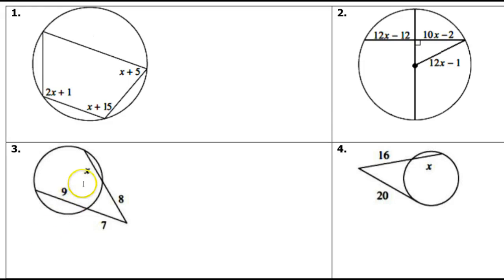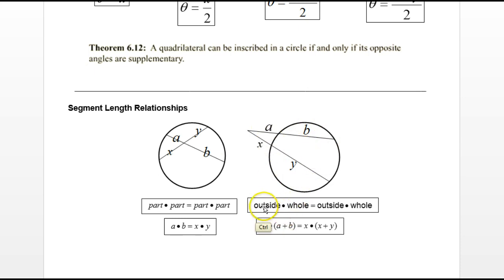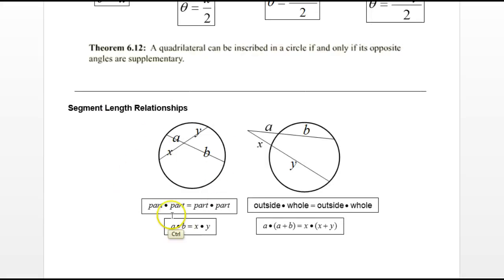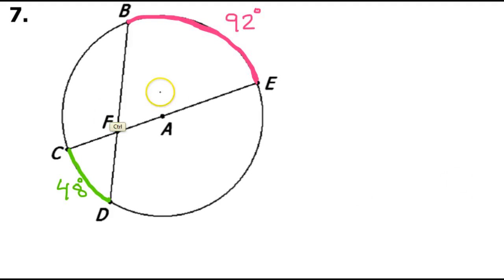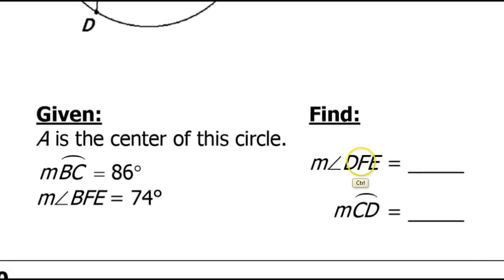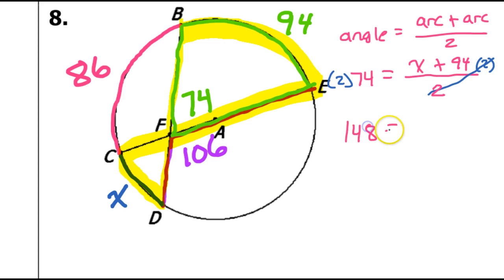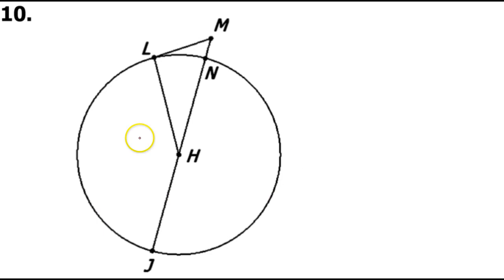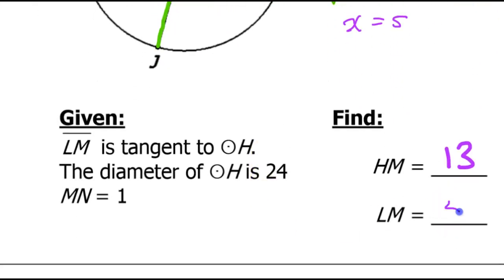Day 11 HW Relationships Between Arcs, Angles and Segments of a Circle